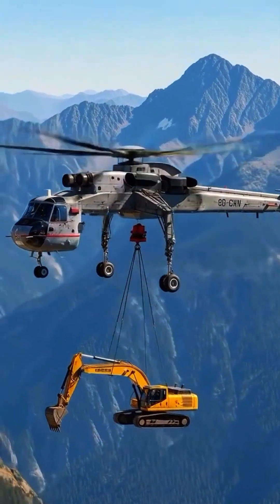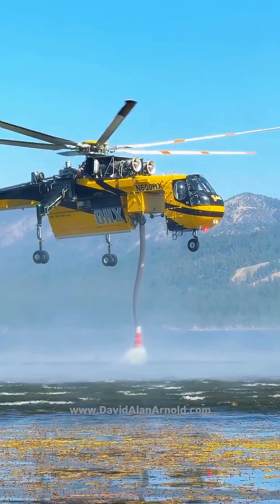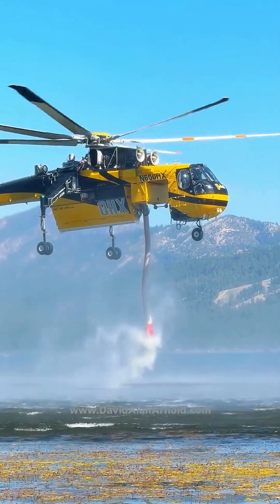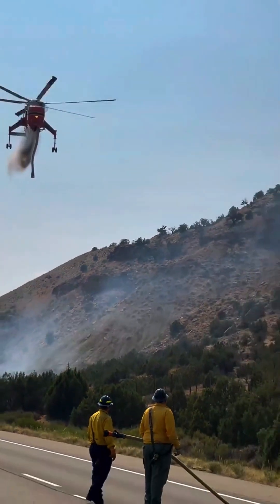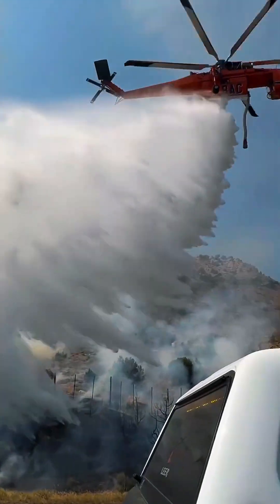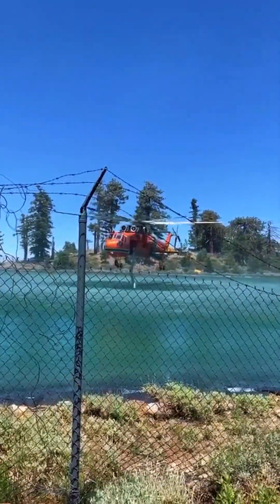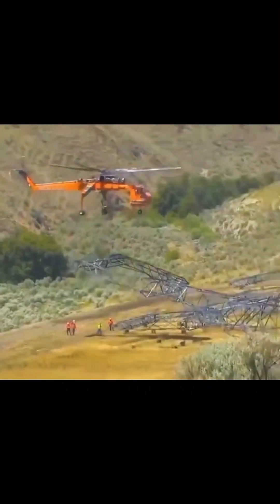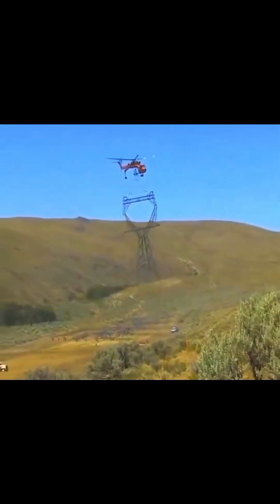Sikorsky S-64 Skycrane —Helicopter Stronger Than a Crane